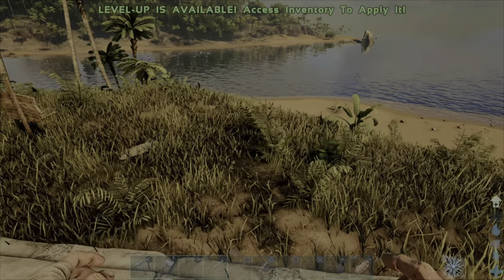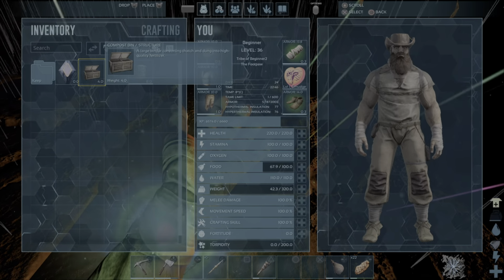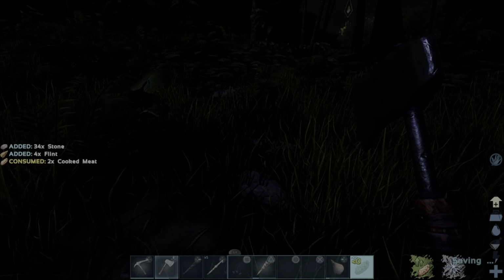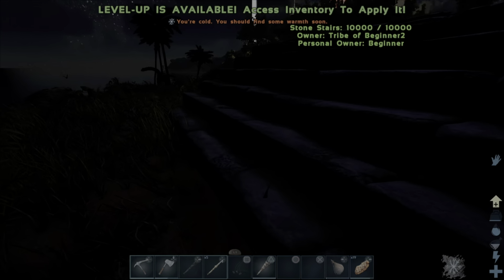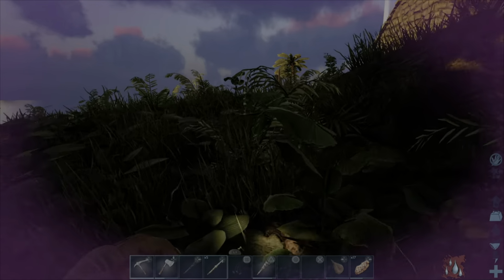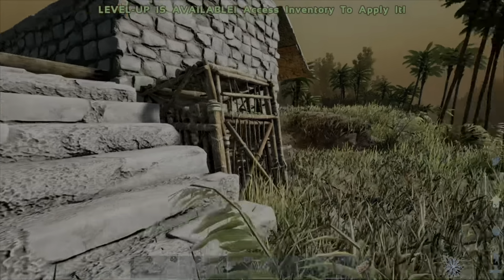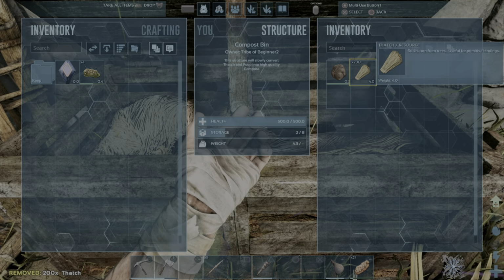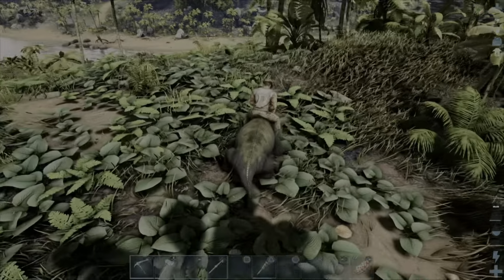Beginners Guide To Ark Survival Evolved In 2022 Part 9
In This Beginners Guide To Ark Survival Evolved  I Go Over how to Set Up Crop Pots And Start Making Fertiliser